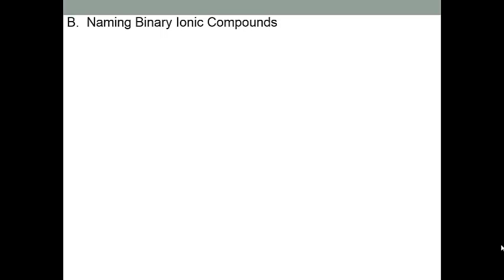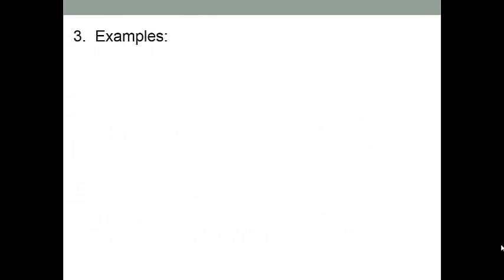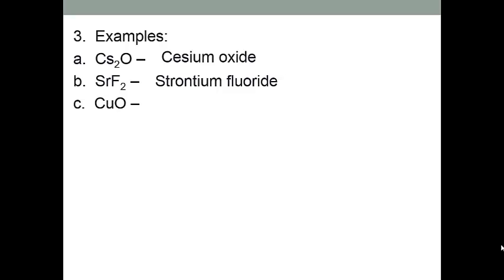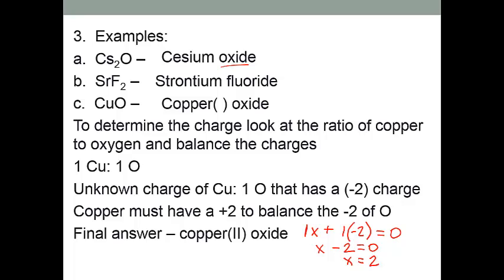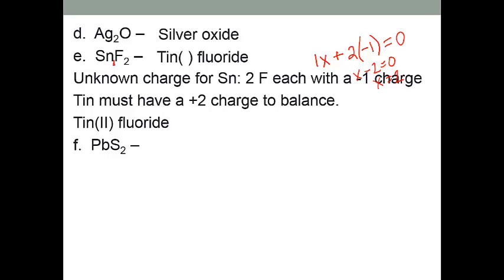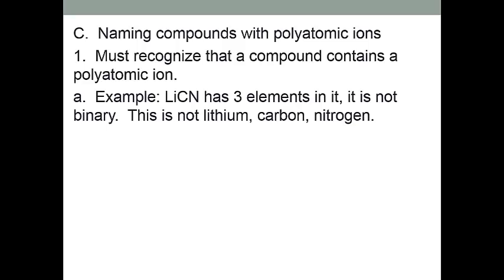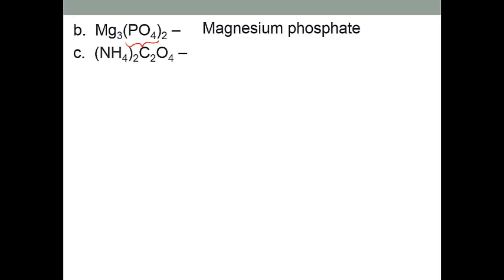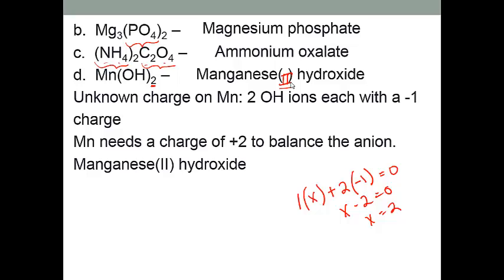Naming Ionic compounds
This video will explain how to name ionic compounds.  There are many example problems to work through as well.